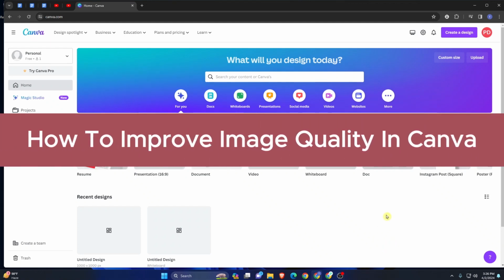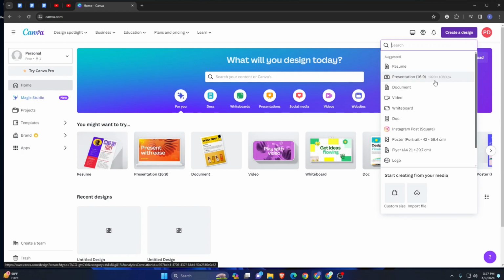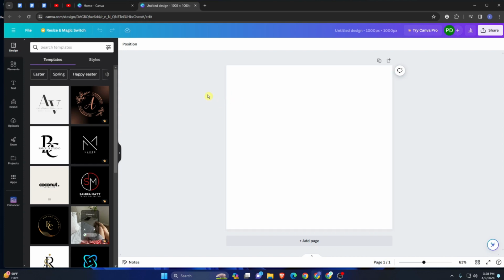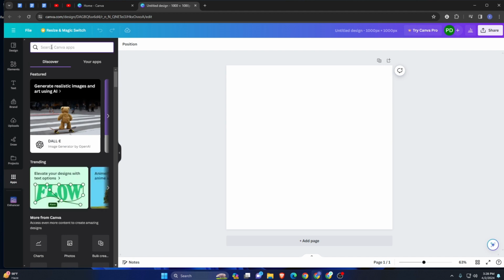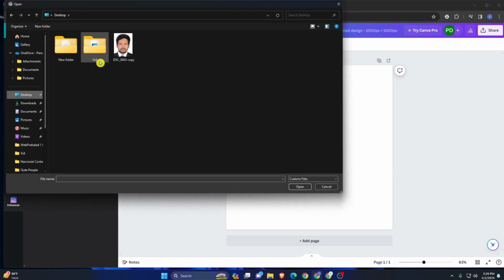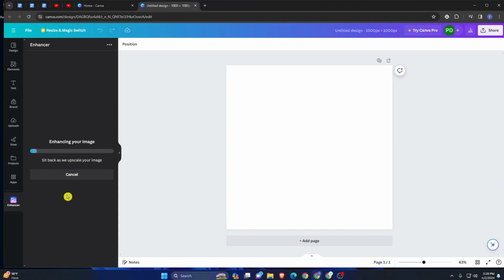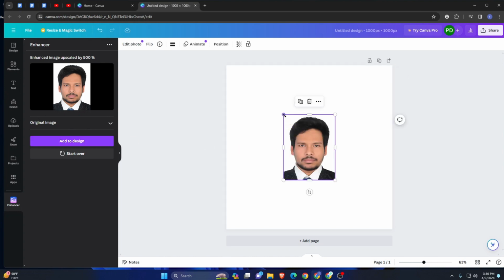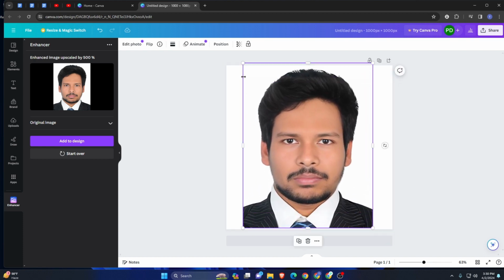How to Improve Image Quality in Canva 2024 (Step By Step)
In this tutorial, Learn how to enhance image quality in Canva with our easy step-by-step tutorial for 2024! Whether you're a beginner or seasoned Canva user, this guide covers essential tips and tricks to make your designs shine. Follow along and elevate your visual content today!